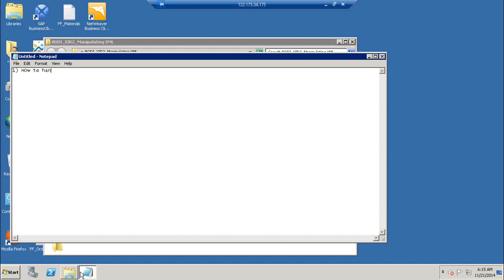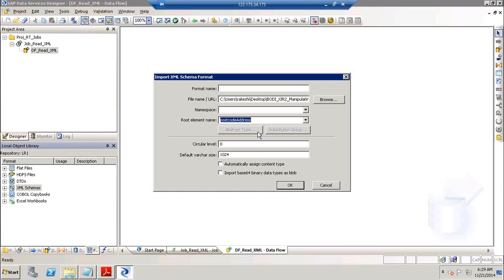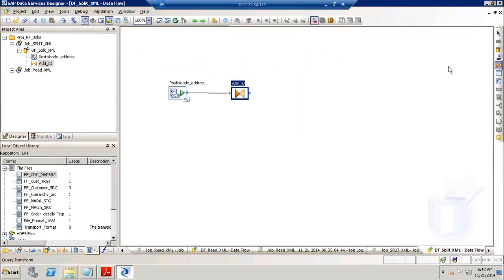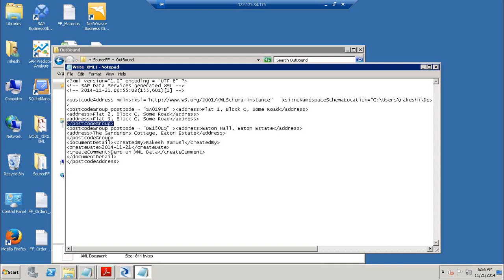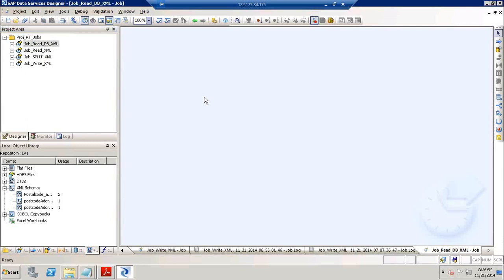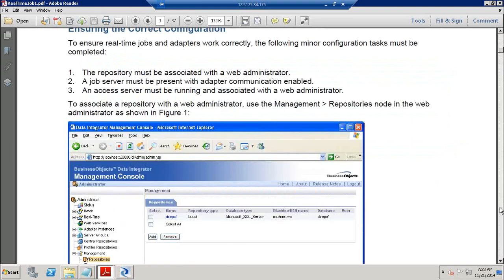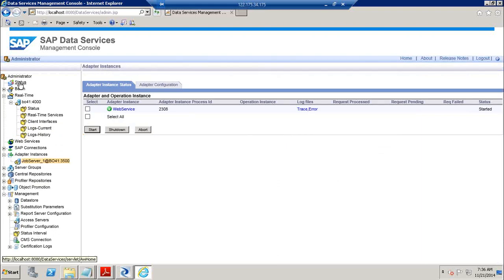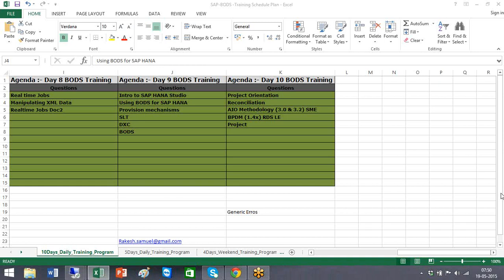SAP BODS Series || 13. Handling XML Data || Creation Of WSDL Using Data Services